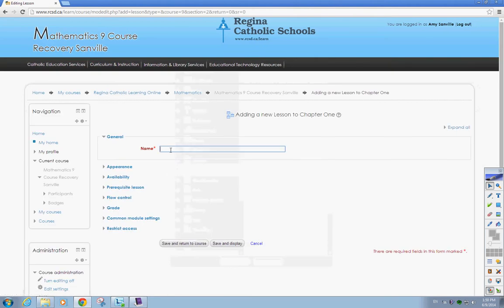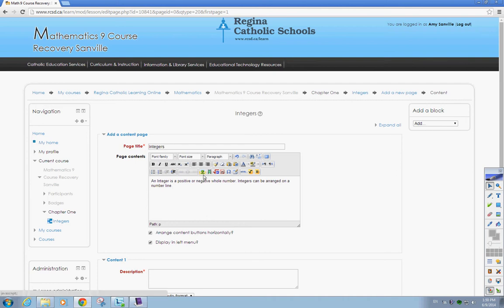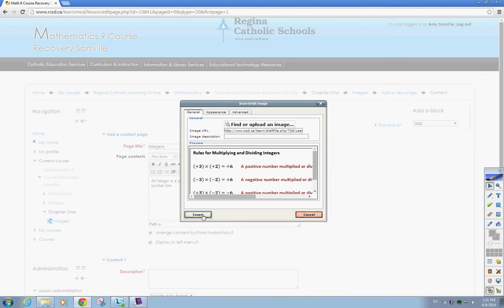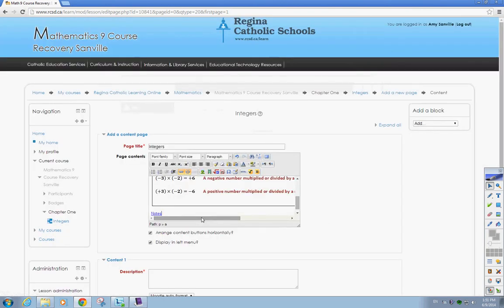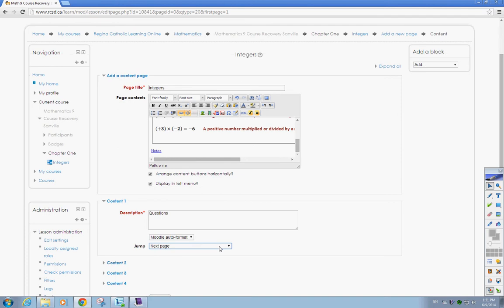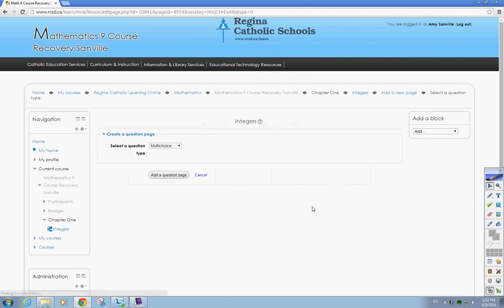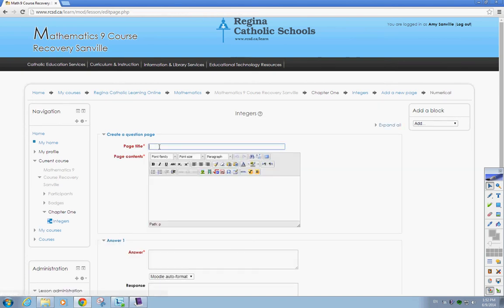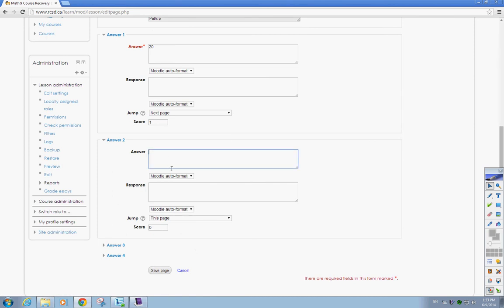RCSD Teachers--Adding a Lesson in Moodle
This video will show RCSD Teachers how they can create a lesson within Moodle.  Best viewed in HD.